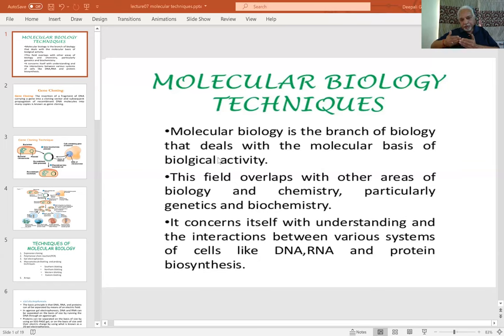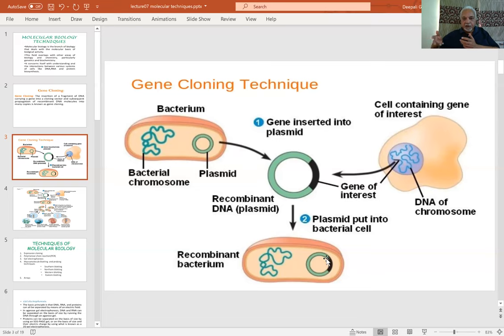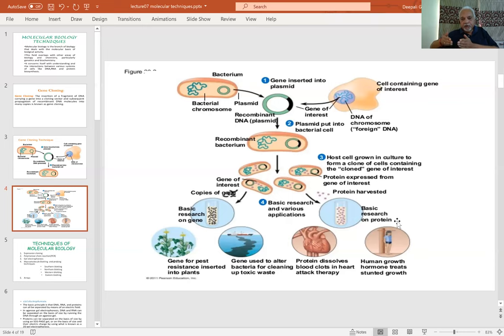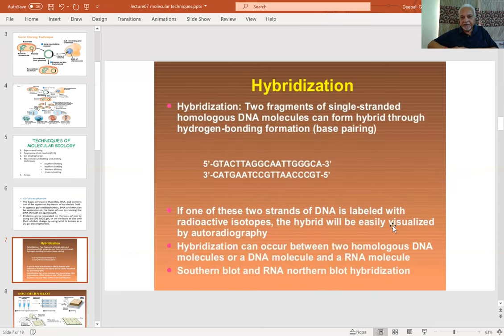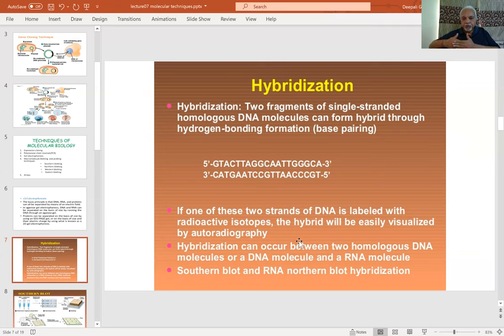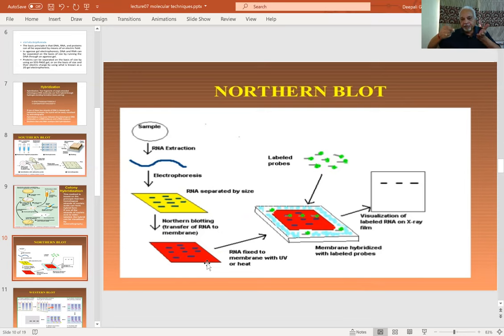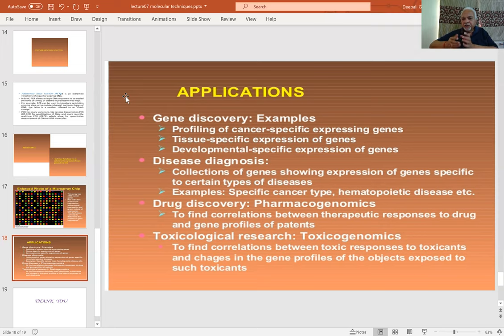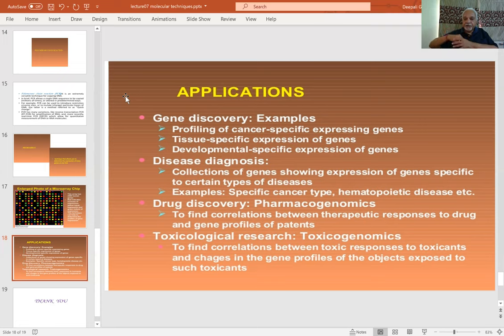Molecular Biology techniques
This video deals with giving basic knowledge about molecular biology techniques which have helped in knowing biological processes occurring in living cell.